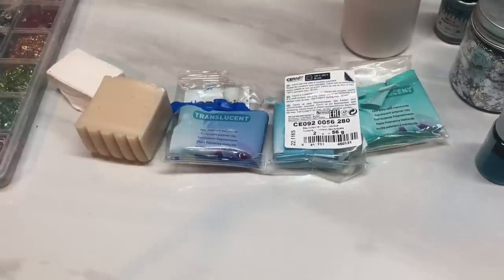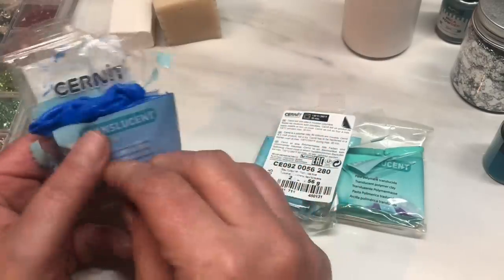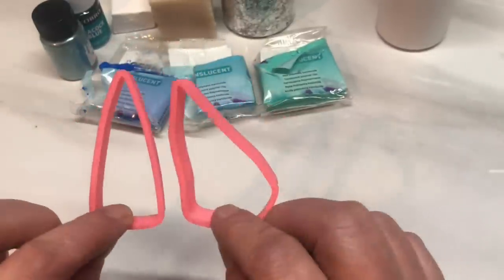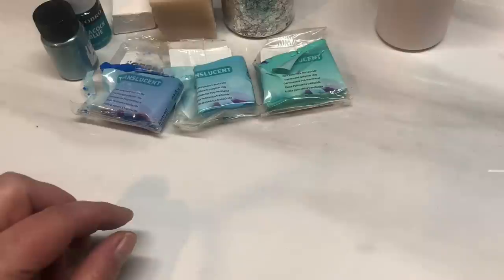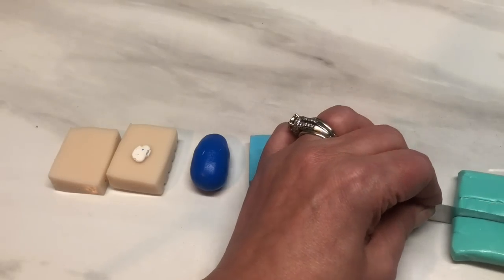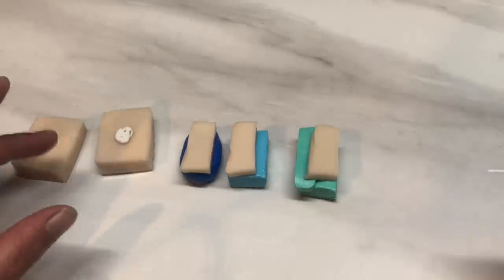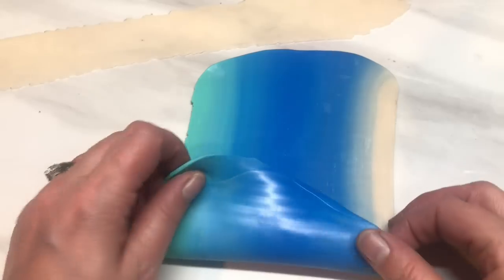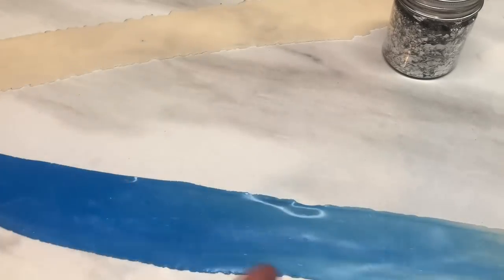Polymer Clay Faux Blue Agate with Druzy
I used:
Premo trans
Premo white

Cernit trans blue turquoise
Cernit trans emerald
Cernit trans sapphire

Trans liquid clay

Colored glass chips

Blue mica powder

Silver leaf

UV resin

Holographic glitter

Link to products

Cutters (Aus)